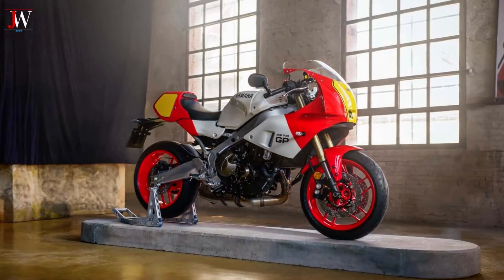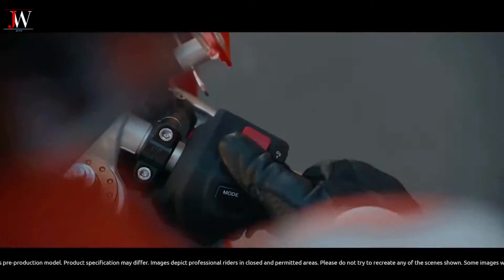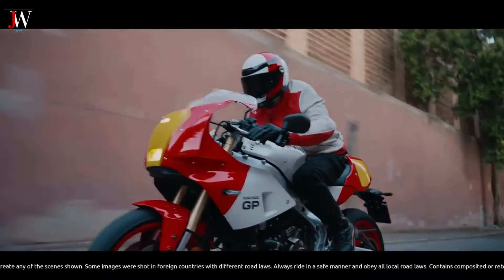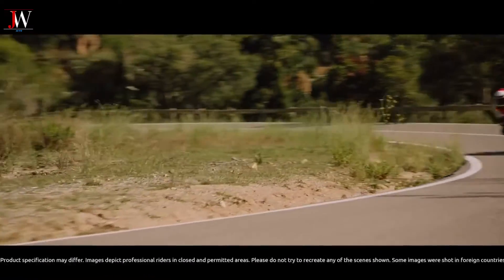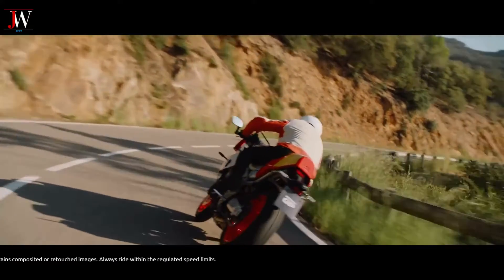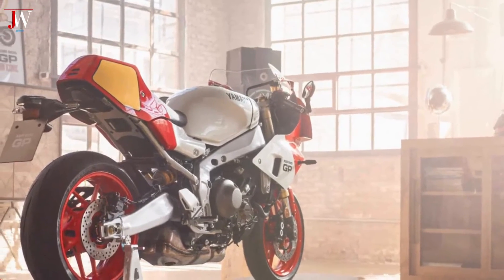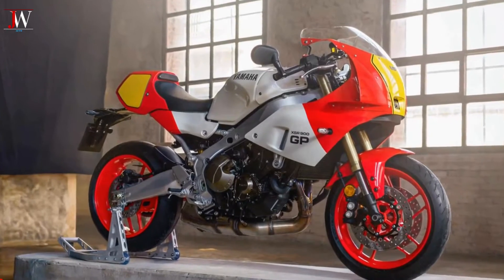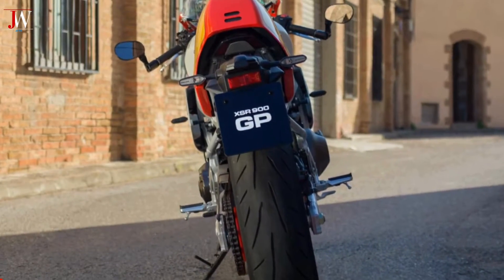NEW 2024 YAMAHA XSR900 GP